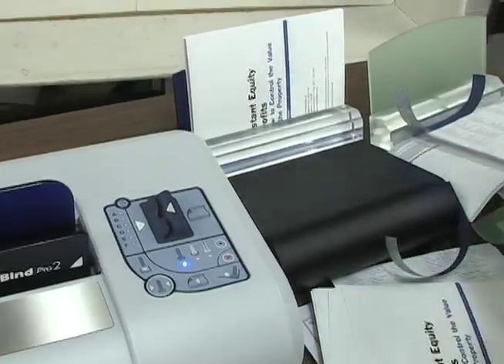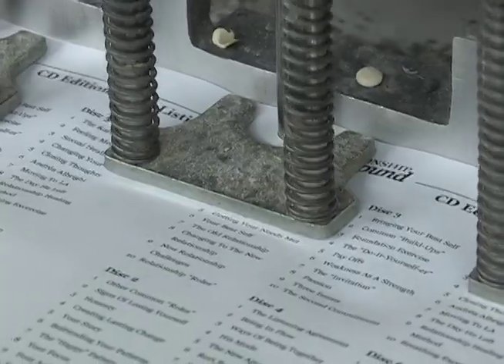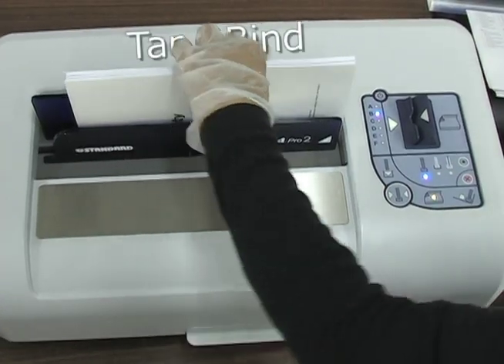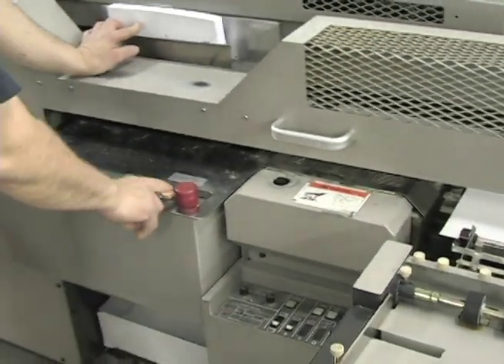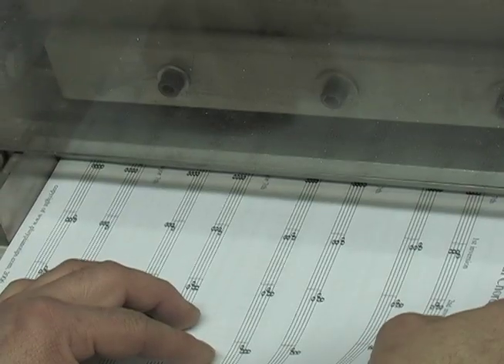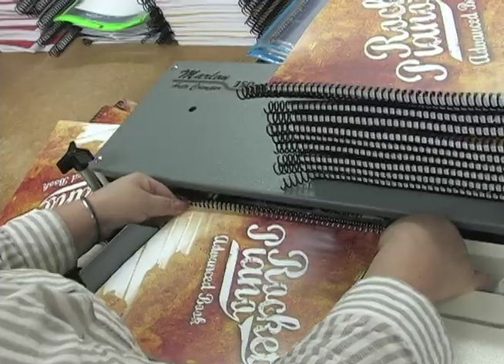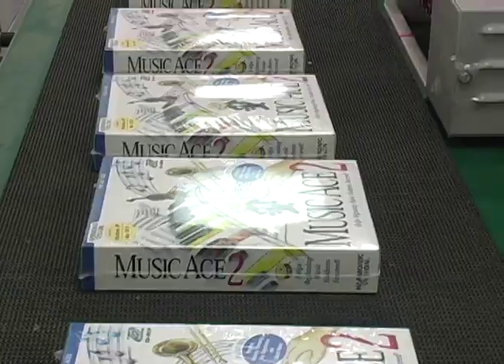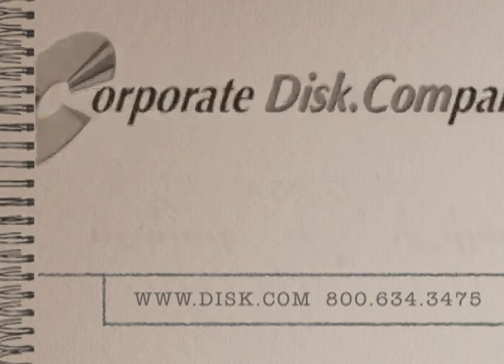Corporate Disk Binds Everthing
Corporate Disk offers  a wide variety of binding for books, booklets, and manuals including saddle stitch, plastic coil, plastic comb, perfect binding and tape binding.